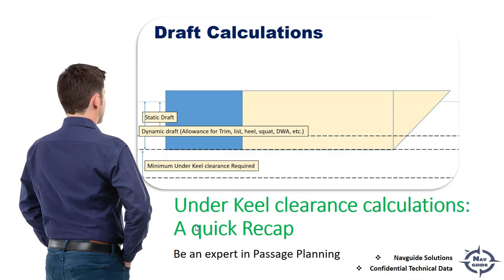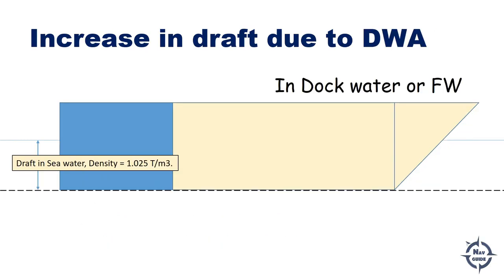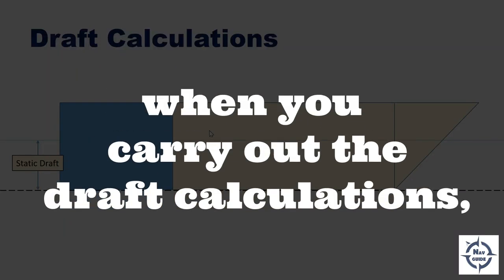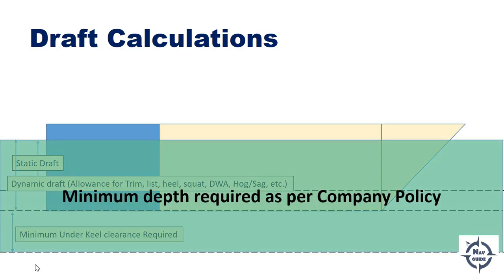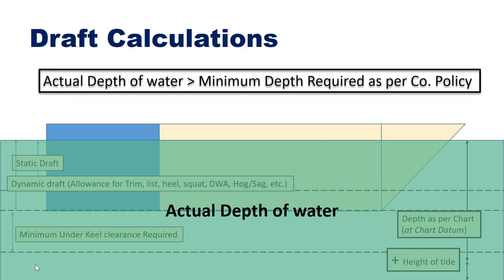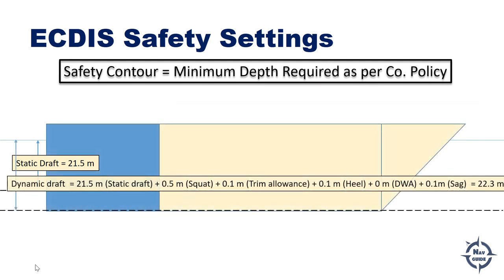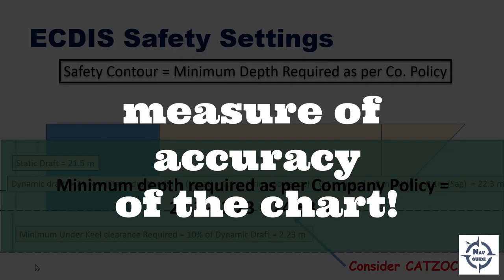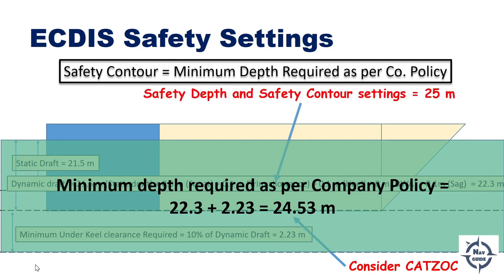Tutorial Video - Passage planning UKC Calculations.